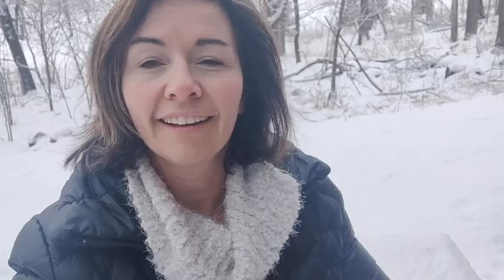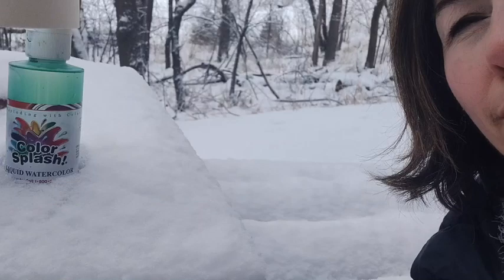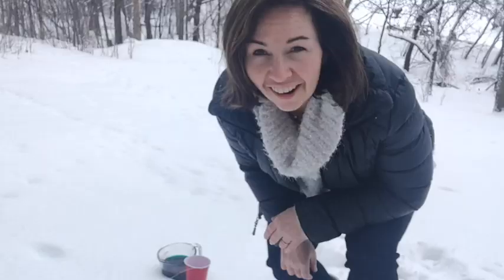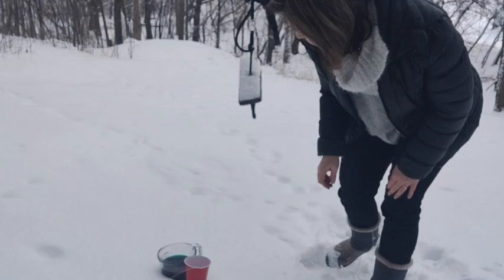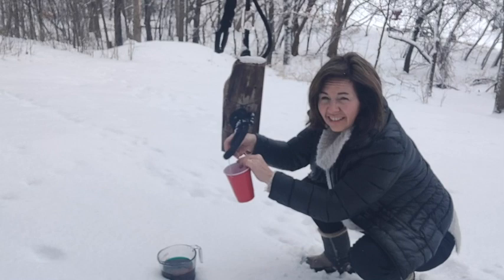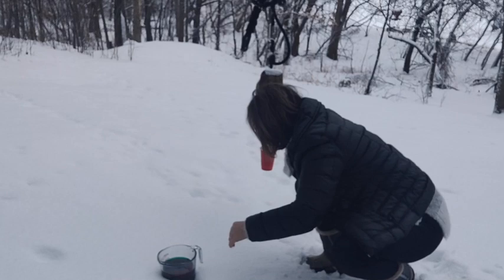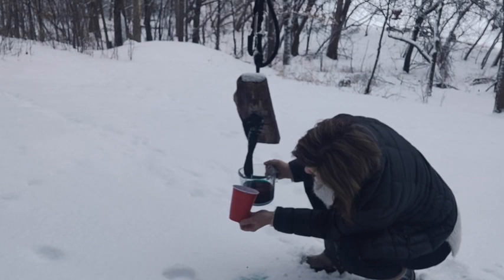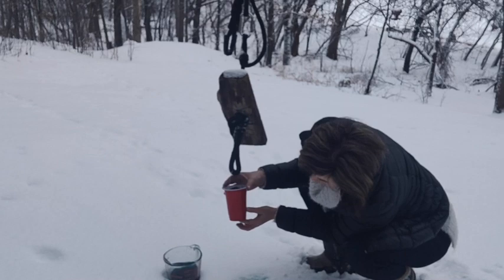Pendulum Painting in the Snow at Riverwood Studio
Today I used a rope swing and liquid watercolors to create a pendulum painting in the snow.